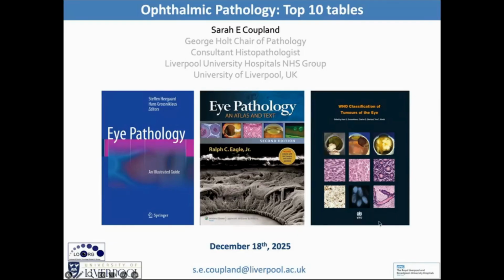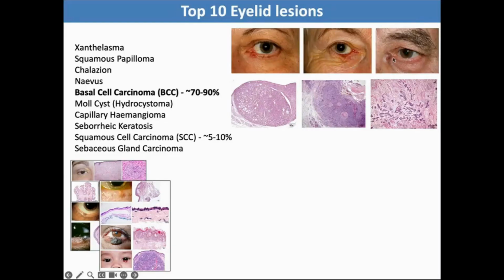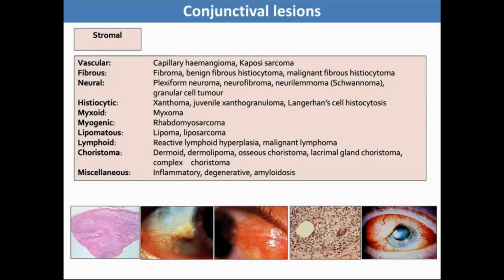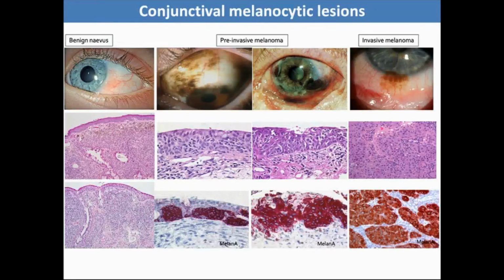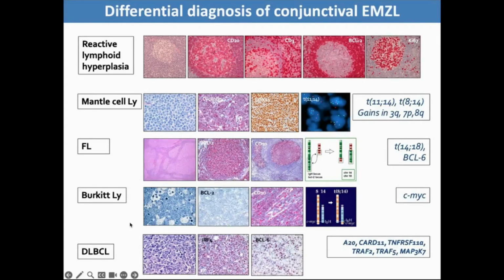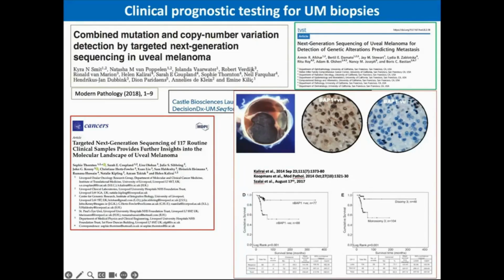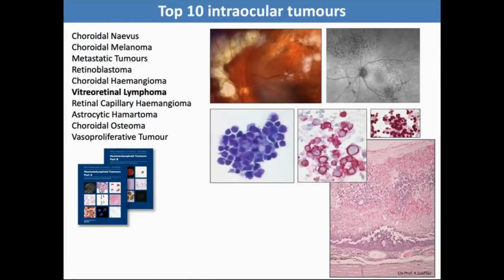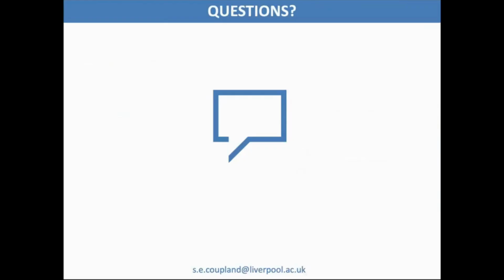Richard Byers - Professor Sarah Coupland - Ophthalmic pathology December 18 2025